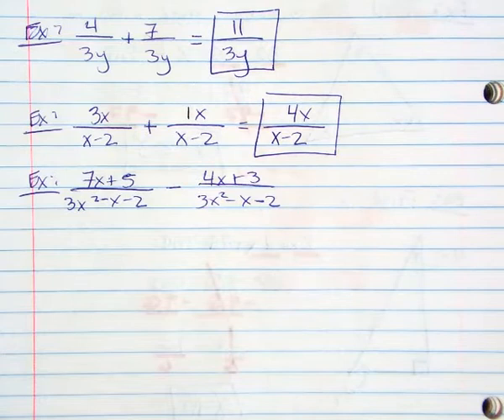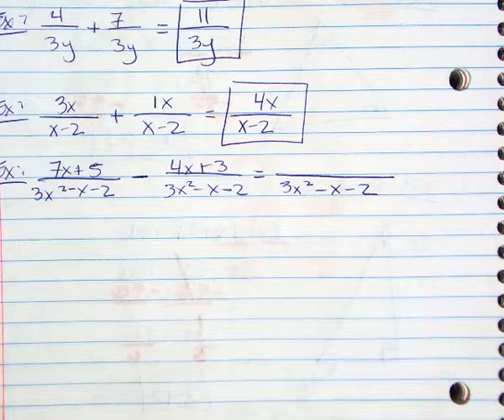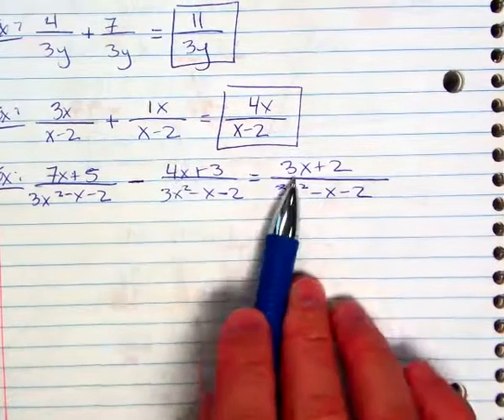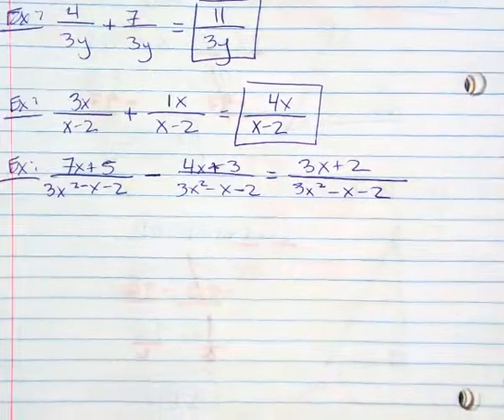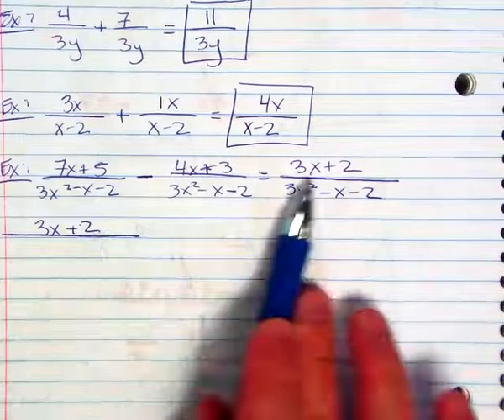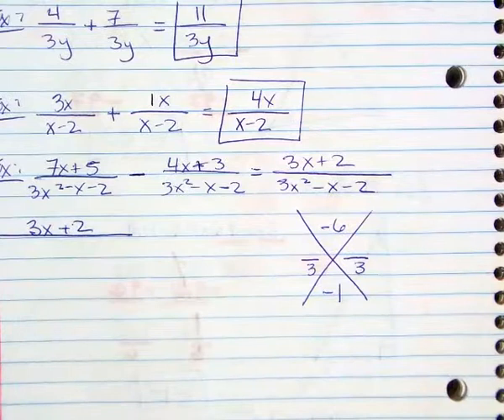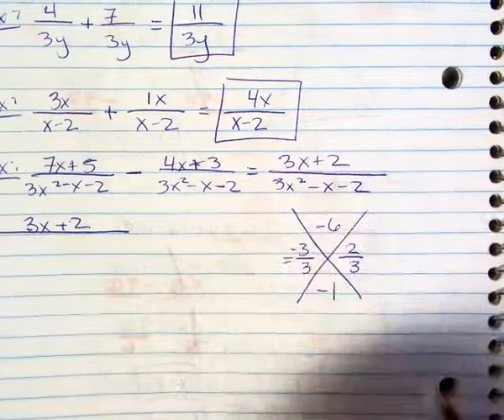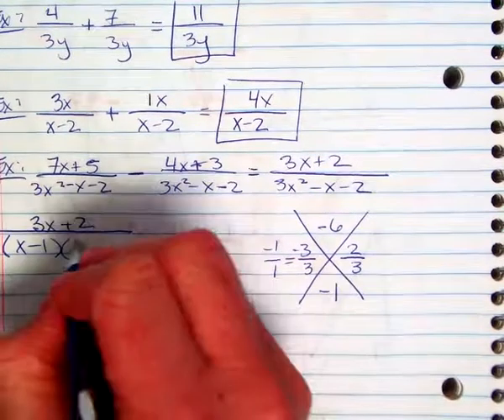AddSubtract Expressions with Simplifying